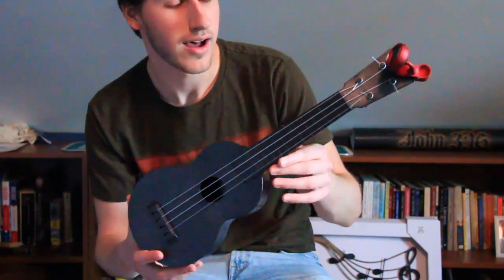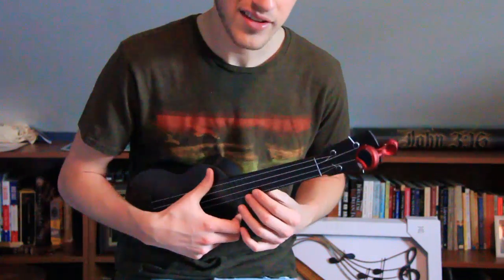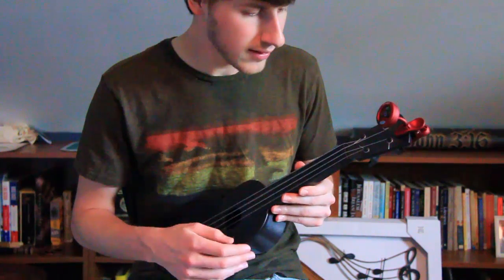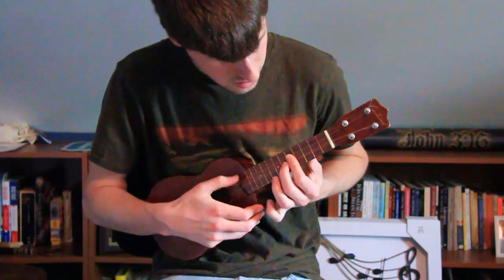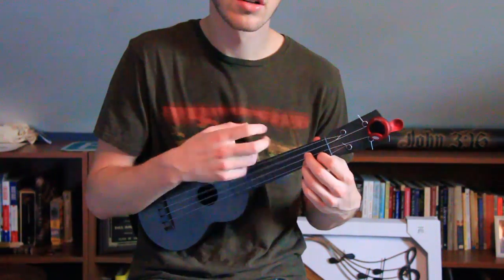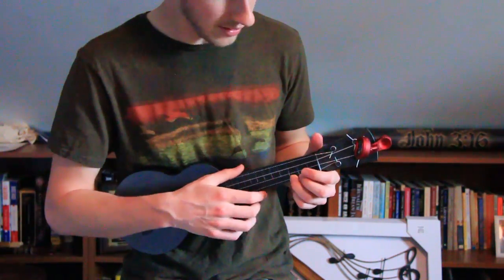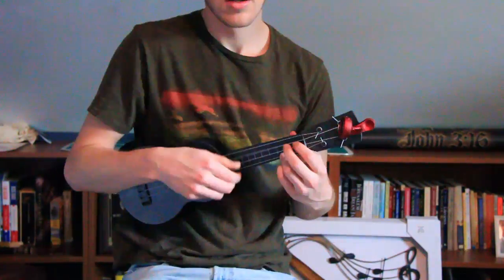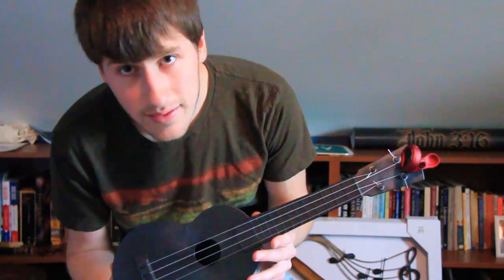Outdoor ukulele review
Here is my review of the outdoor uke. Sorry for the mono audio. I forgot to fix that before uploading.